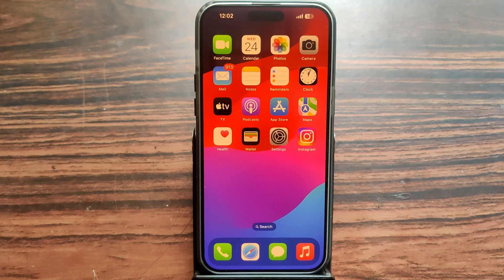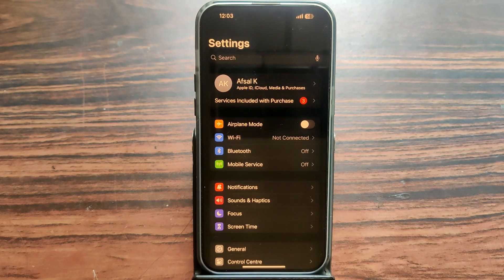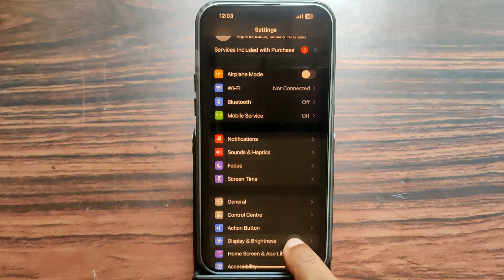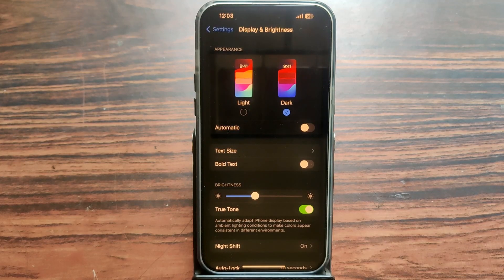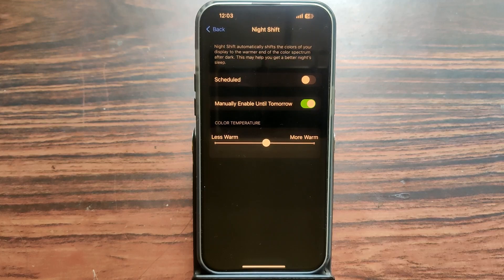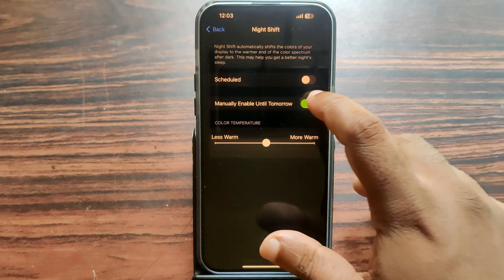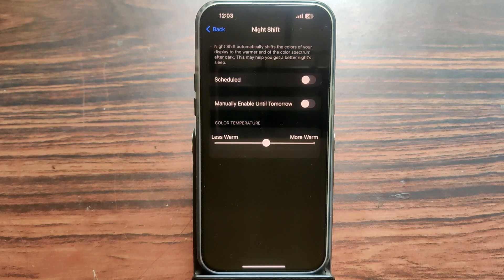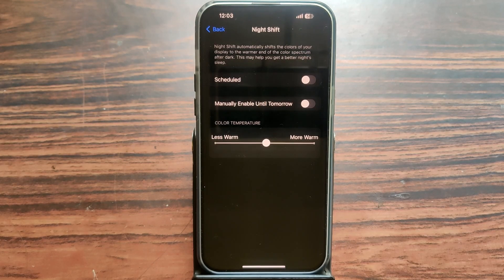how to turn off night shift on iphone 15 pro max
1.How to Turn Off night shift on iphone 15 pro max

2.How to Deactivate night shift on iphone 15 pro max

3.How to Disable night shift on iphone 15 pro max

4.How to Cancel night shift on iphone 15 pro max

5.How to Stop night shift on iphone 15 pro max

6.How do i Turn Off night shift on iphone 15 pro max

7.How do i Deactivate night shift on iphone 15 pro max

8.How do i Disable night shift on iphone 15 pro max

9.How do i Cancel night shift on iphone 15 pro max

10.How do i Stop night shift on iphone 15 pro max

Time Line:
0:01 Intro
0:03  video in English

Related Search Videos Upload in This Channel:
01.iPhone 8 Plus
02.iPhone X
03.iPhone XR
04.iPhone XS Max
05.iPhone 11 Pro Max
06.iPhone 12 Mini
07.iPhone 12 Pro Max
08.iPhone 3GS
09.iPhone 4 CDMA
10.iPhone 13 Pro
11.iPhone 13 Pro Max 5G
12.iPhone 14 Pro 5G
13.iPhone 15 Pro Max 5G
14.iPhone 16 Pro Max 5G
15.iPhone 17 Pro Max 5G
16.iPhone 18 Pro Max 5G
17.iPhone 19 Pro Max 5G
18.iPhone 20 Pro Max 6G
19.iPhone 21 Pro Max 6G
20.iPhone 22 Pro Max 6G
21.iPhone 23 Pro Max 6G
22.iPhone 24 Pro Max 7G
23.iPhone 25 Pro Max 7G